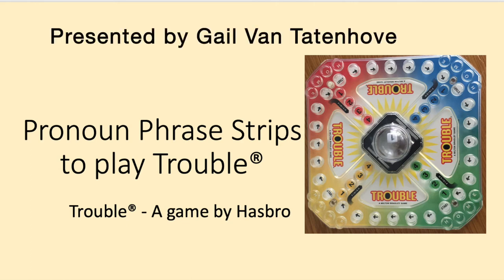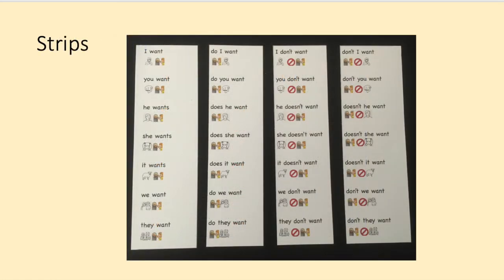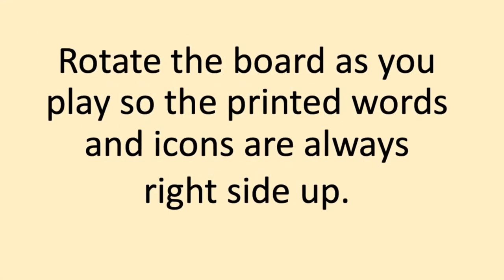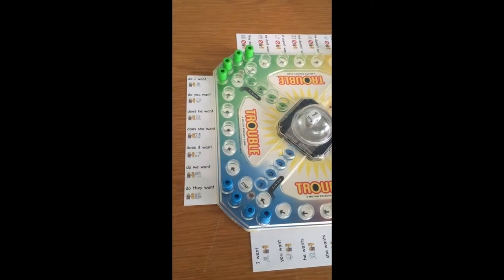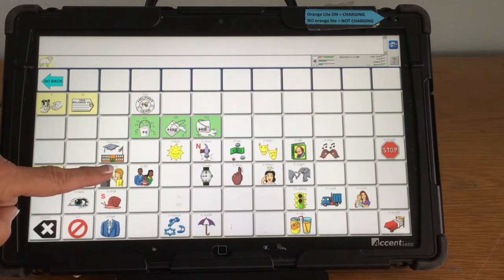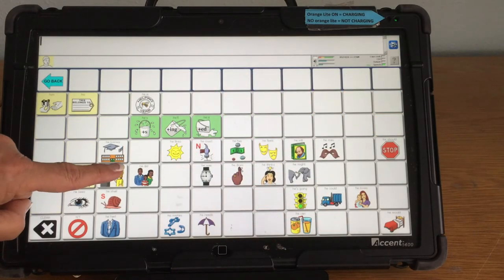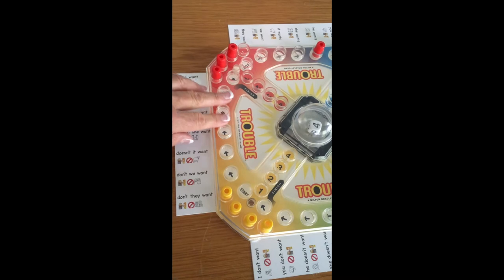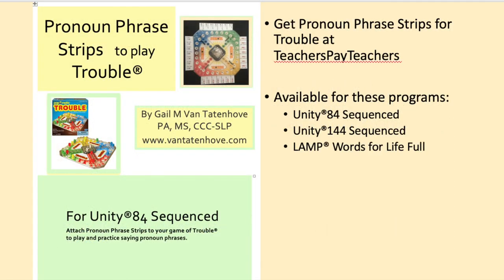Play Trouble® to Practice Pronoun Phrases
Play Trouble® (a game by Hasbro) to teach your child how to say pronoun phrases from the Unity® program or LAMP® Words for Life.  The video shows use with Unity®84 Sequenced.  See how simple it is to use this game to practice pronoun phrases.   Visual supports are available from Gail's Teachers Pay Teachers store for LAMP® Words for Life Full, Unity®84 Sequenced, and Unity®144 Sequenced.